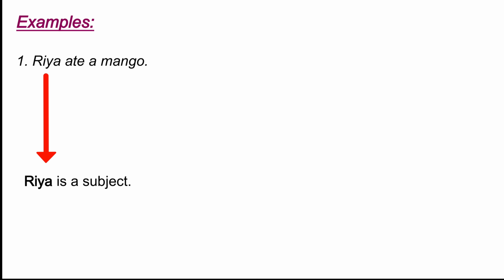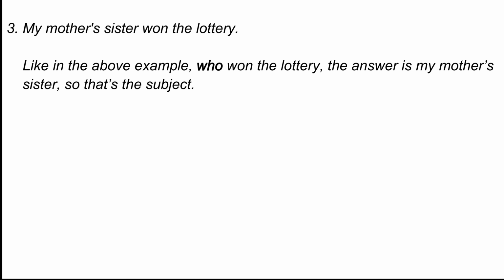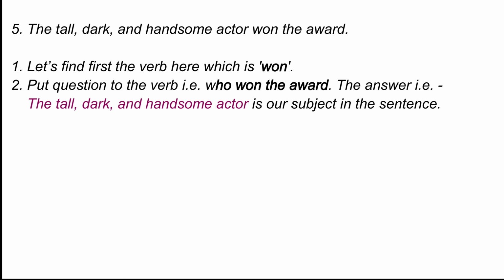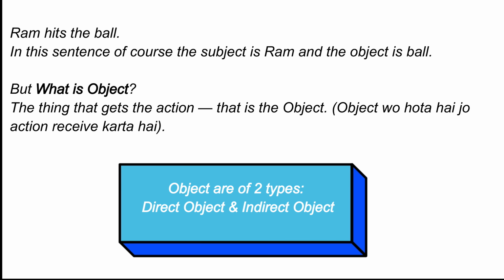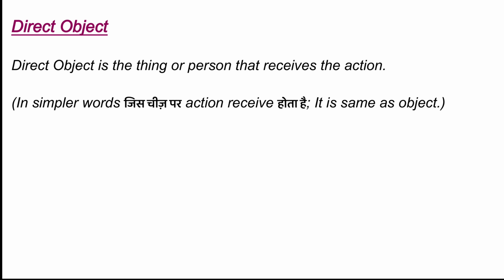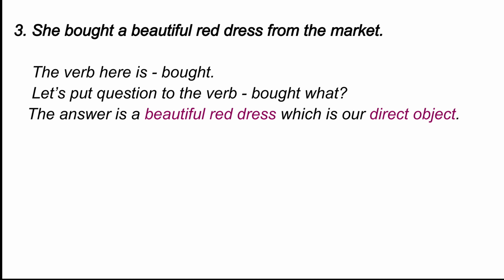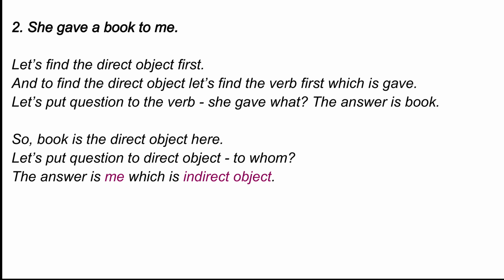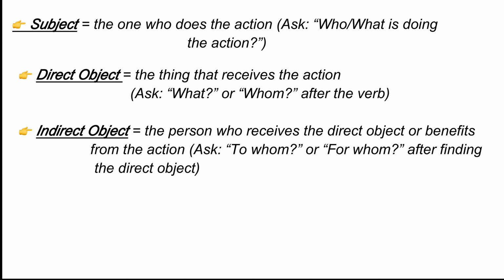What is a Subject? | Direct Object and Indirect Object | Grammar English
What is Subject? What is Direct Object and Indirect Object? Learn everything in the easiest way with simple tricks and examples! 📘✨

In this English grammar lesson, you will learn:
✅ What is a Subject in English?
✅ What is an Object?
✅ Direct Object and Indirect Object explained
✅ Parts of a Sentence in English Grammar
✅ Easy tricks to identify Subject and Object
✅ Beginner-friendly grammar rules with examples

This video is perfect for beginners who want to learn English grammar in a simple and clear way. If you get confused between subject, direct object, and indirect object, this lesson will help you understand the concept step-by-step.

Topics Covered:
✔ Subject in English
✔ Direct Object and Indirect Object

Examples explained in easy language with Hindi support for better understanding.

If you want to improve your English speaking and grammar basics, this video is for you!